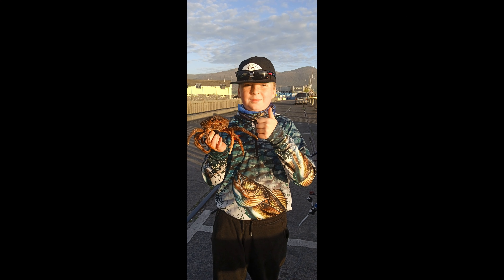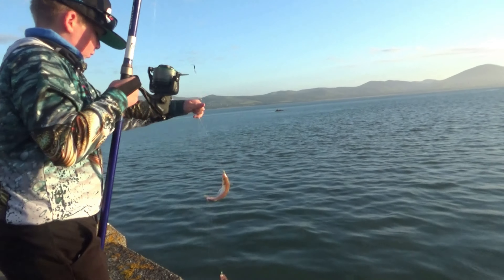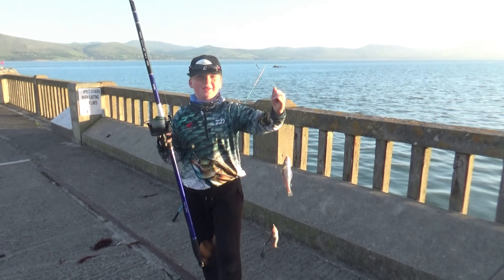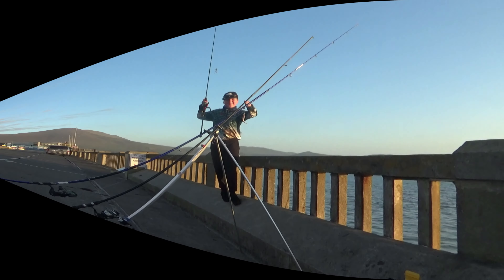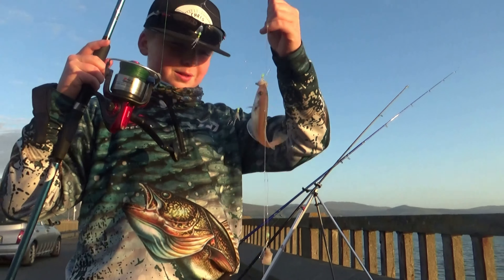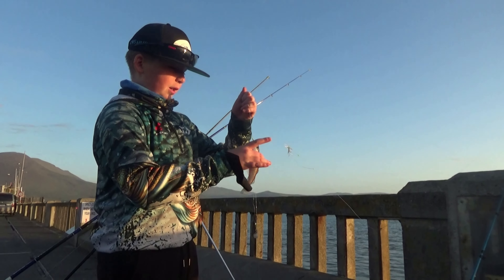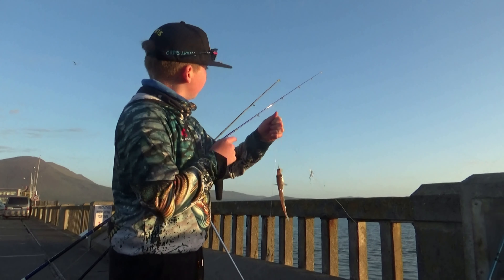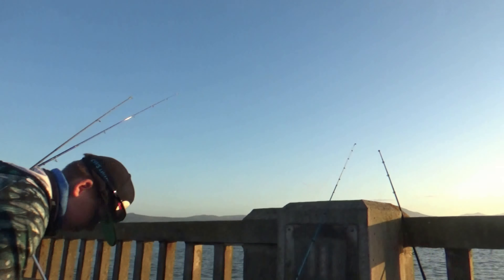Sea fishing at Fenit bridge Co-Kerry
Welcome back all fishing fans on my channel.
Today we fishing at Fenit bridge Co-Kerry, Ireland.
I was missing salt water fishing and decide to go try catch some fish.

As you see I caught Flounder, whiting and spider crab.
I was using surf-caster rod Yuki, and two shimano and diwa rod.
As a bait mackerel and chicken lever.

KID ANGLER

Video camcorder : SONY HDR-CX405
Video editor          : Movavi